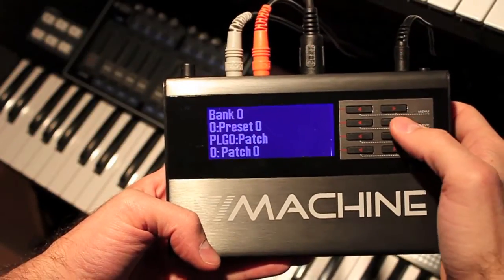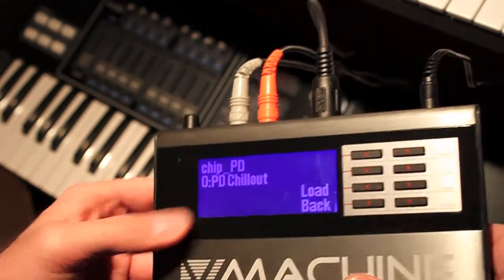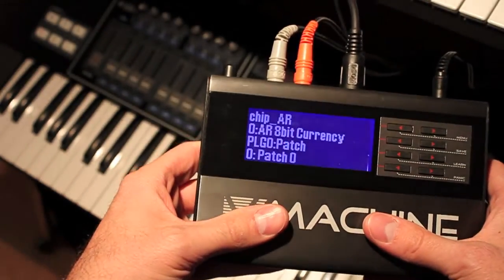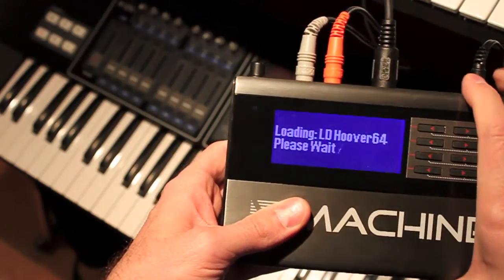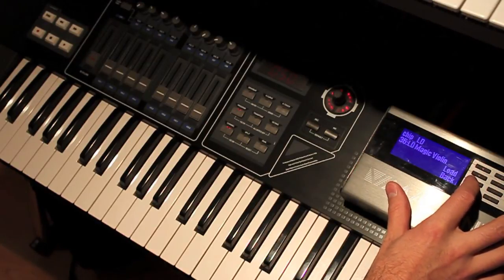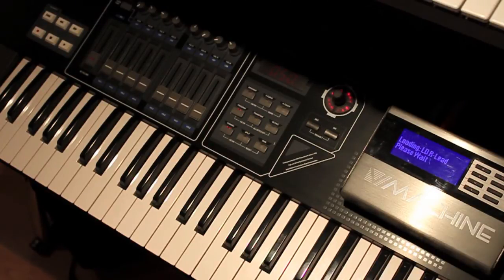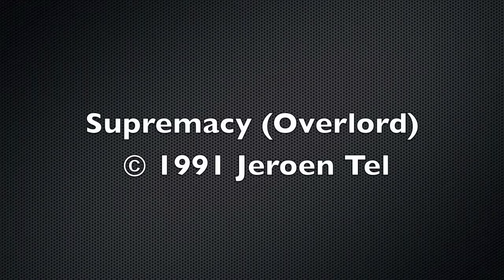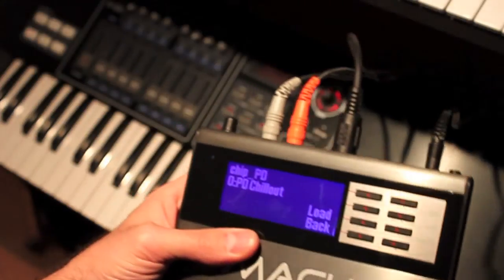Plogue chipsounds running on VMachine Hardware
Brief demo of chipsounds v1.501 running on the SM Pro Audio VMACHINE hardware VSTi player. We've ordered one of these as a request to make our Aria Engine compatible with it.  I thought it would mean just another session of  'porting' but after i got it running on it i spent a while playing with it, i can say that I would really bring it to friends to jam along with a guitar instead of my laptop anyday.